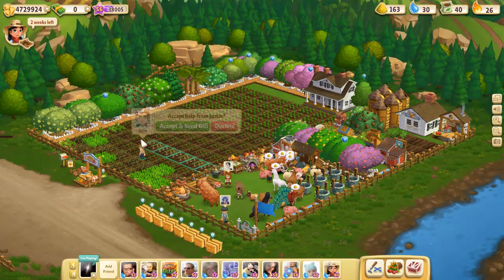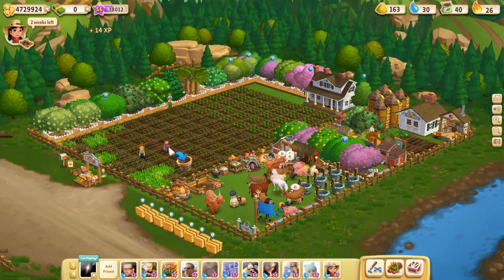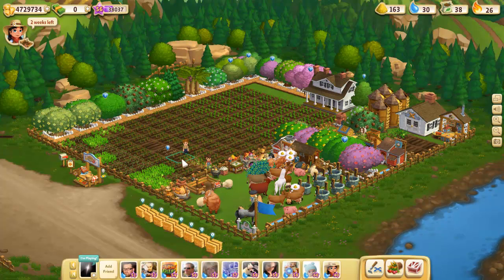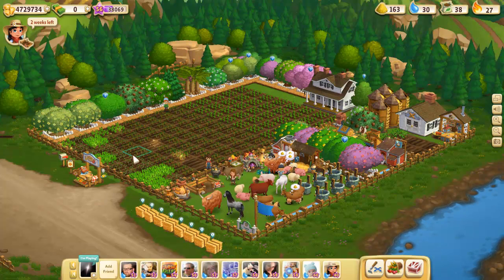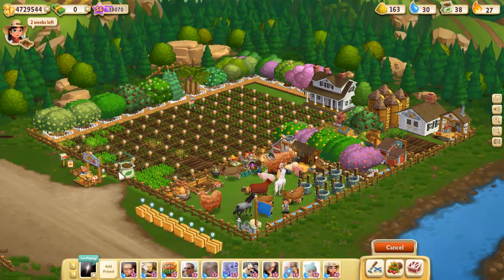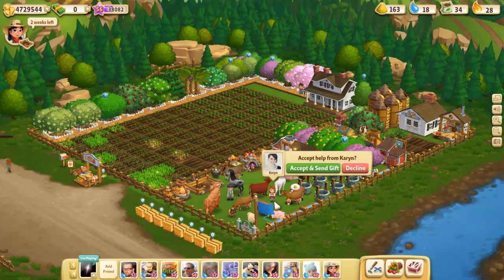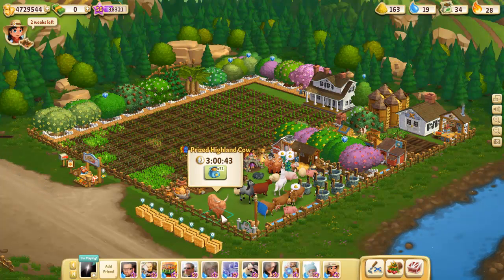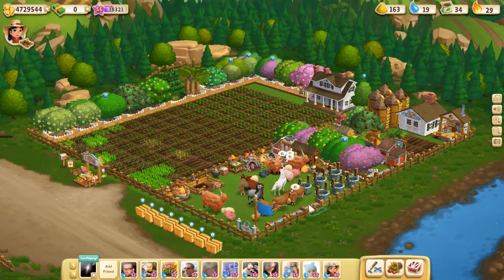Farmville 2 Neighbor Visits Explained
In this video I explain how you can make the best of visitor actions on your farm.

Farmville 2 is a fun and addictive game. You can find yourself waking up in the middle of the night to make best use of water and power. The game farmville 2 is best played when you can do other things for several hours in between. I got addicted to Farmville 2 when I kept getting requests from a friend to send items. Farmville 2 is easy to master but requires that you recruit a lot of farmville 2 friends. If you want to play, my videos will show the strategies I used to escalate quickly in farmville 2. I used farm bucks but you can get far in the game without them. Good luck and happy farming.

If you want to add me as a farmville 2 friend my page is